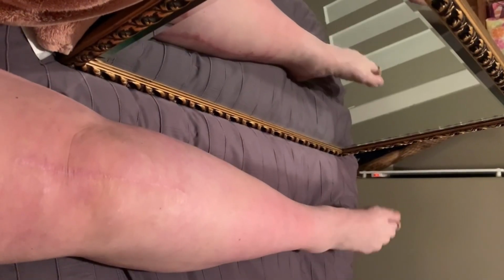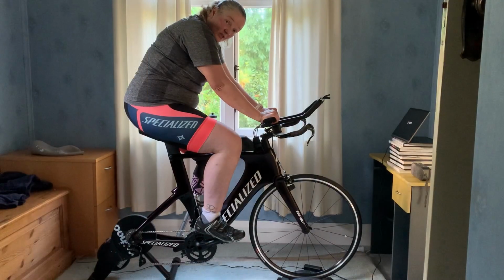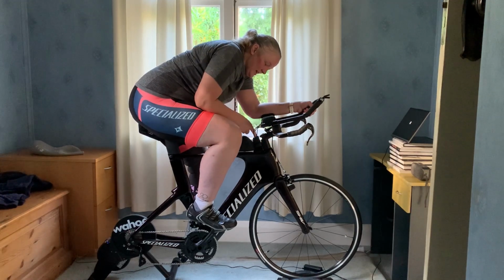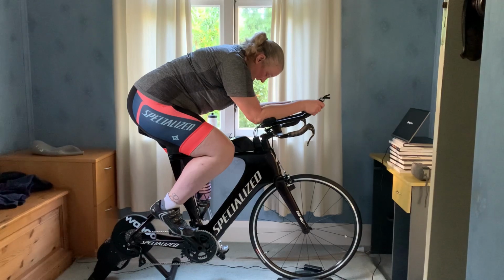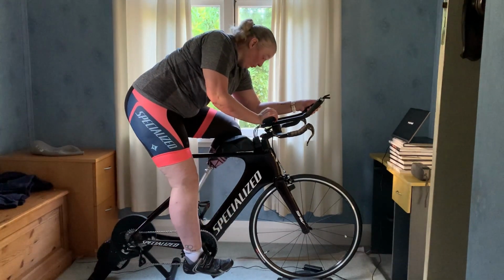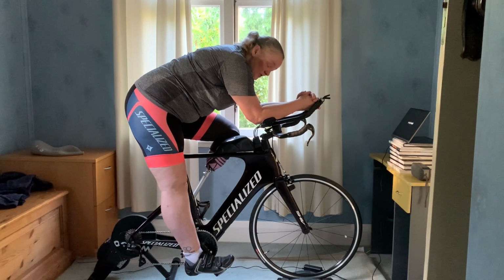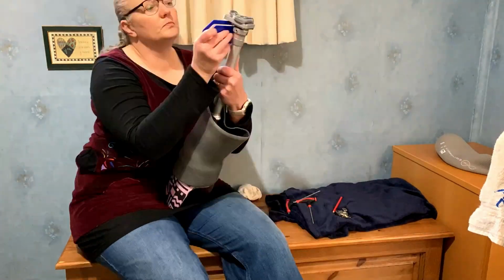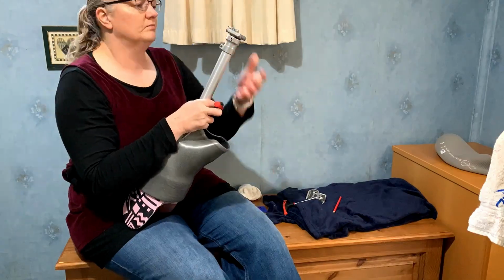#192 Phantom pain, bike positions & wearing a skirt!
Lots has happened this last few weeks. We have been working hard to figure out the best way to make a bike leg (and try to make the bike work for the bike leg!) In addition to that I started getting phantom pain (😬🤯) and went to a formal dinner for the first time as an amputee!